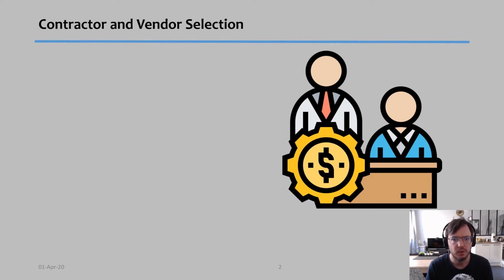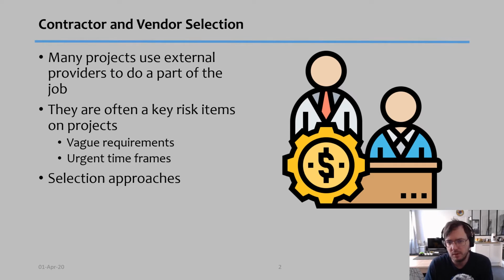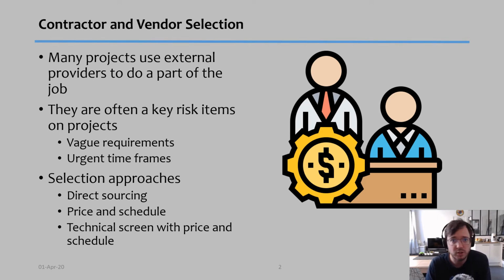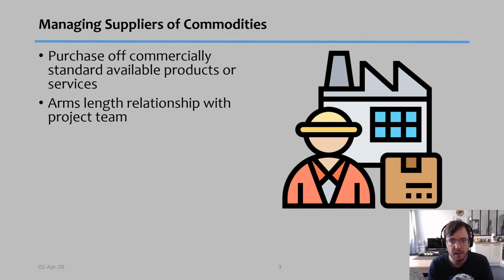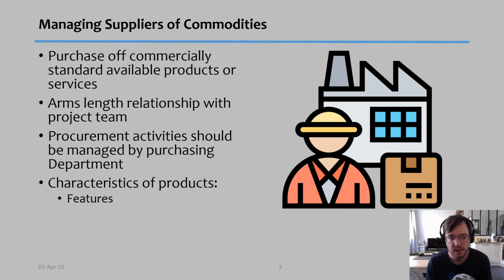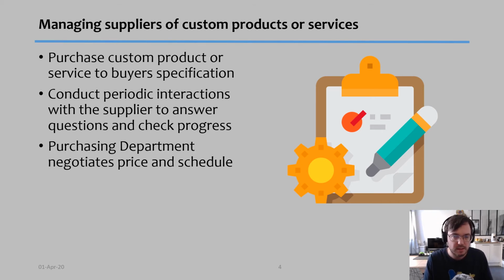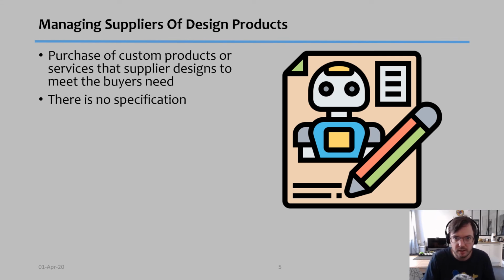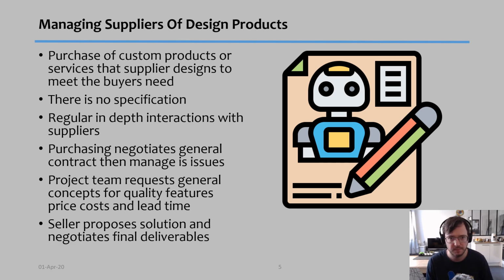09 - Project Execution - part 6 of 9 – Task Contractors and Vendors